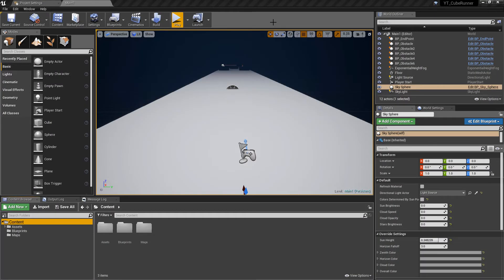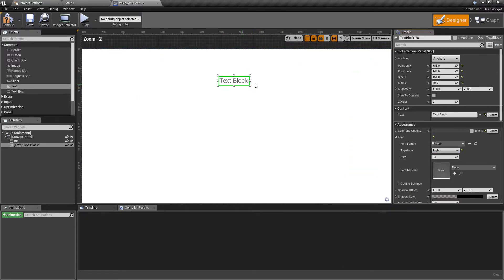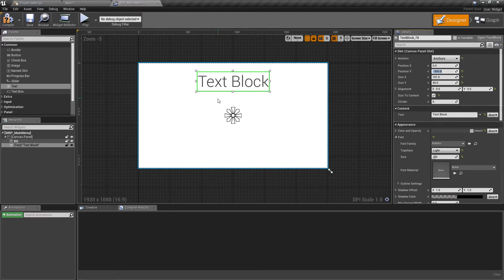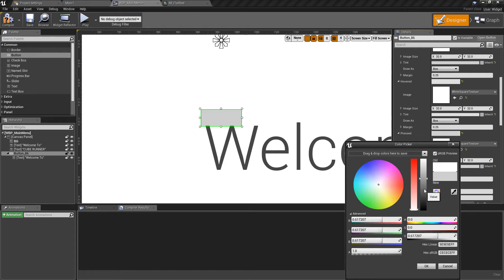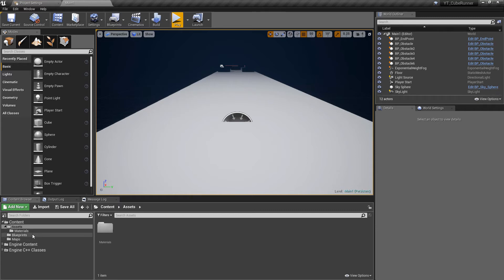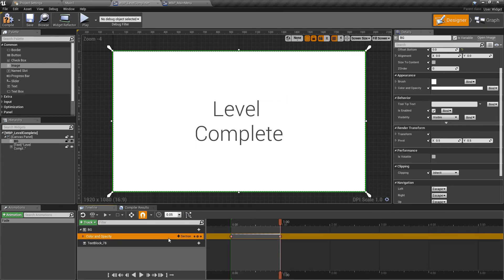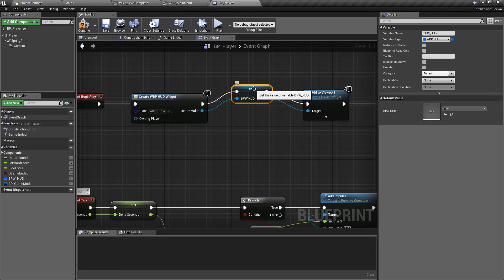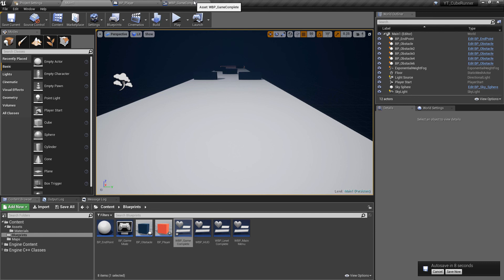UE4 / Unreal Engine 4 Make a Game - #08 Menu Widgets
In this collection of videos, we will create a simple game complete with start screen, multiple levels and a game over screen. This is aimed to teach beginners the basics of creating interactive buttons, game mechanics and loading levels.

In this video, we create our menu widget whilst covering some cool concepts including widget animations.